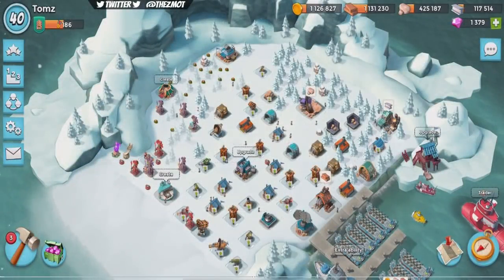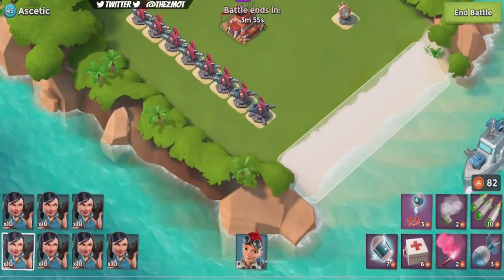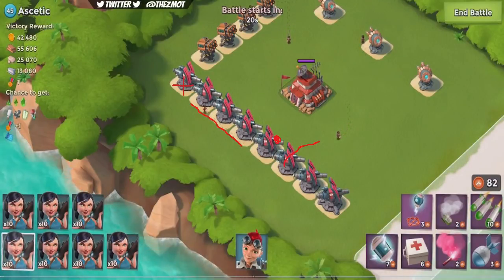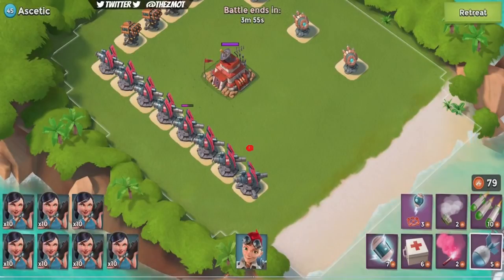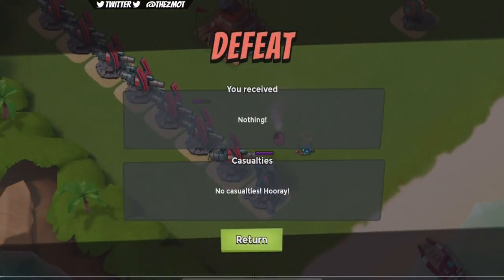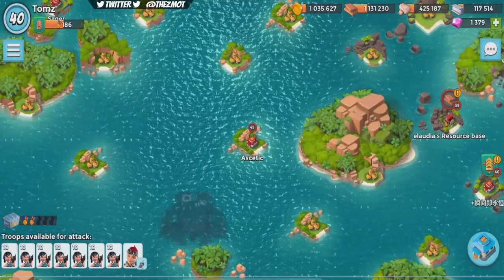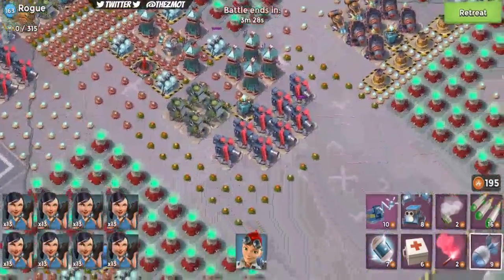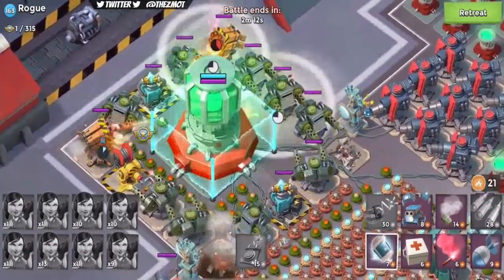The Houdini Hack - Boom Beach Universal Remote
You've likely used Everspark in Boom Beach but have you been doing it efficiently?

In this second edition of our guide we'll go over Everspark's Houdini Hack, show double hacking, using flares and then show an Operation attack on Rogue. The Houdini Hack is where Cpt Everspark walks out of smoke, hacks something then disappears. Presto!

Captain Everspark's Universal Remote is incredibly strong once you get used to using it.

This might not be the Boom Beach Hack APK video you were hoping to find, but I think if you watch this you'll learn how to use the Boom Beach Remote which will improve your gameplay.

All you need is an XP37 and Captain Everspark at level 3 which grants access to Everspark's universal remote. Then you're off to hacking defences.

Como hackear boom beach? watch and learn! Updated for Boom Beach 2018. We've definitely learned a bit more about Cpt Everspark this year! Heck she's the Trader's daughter...

Hit me up in the comments to let me know if I missed something, wasn't clear or was flat out wrong